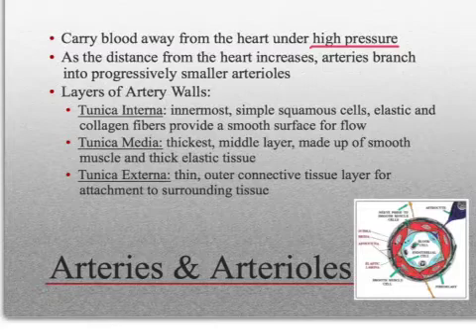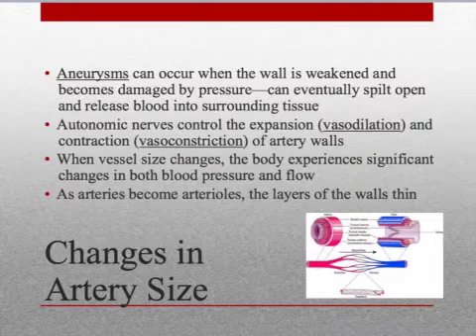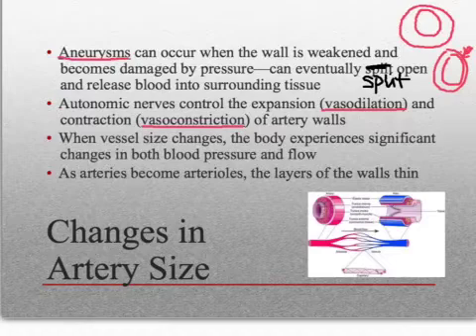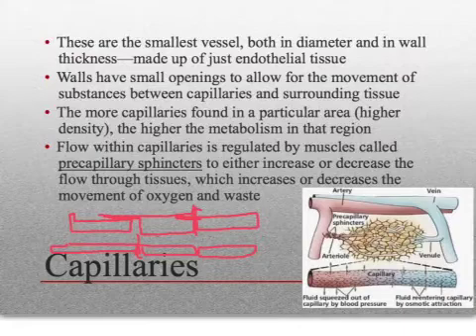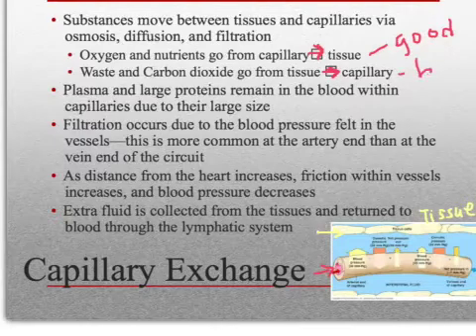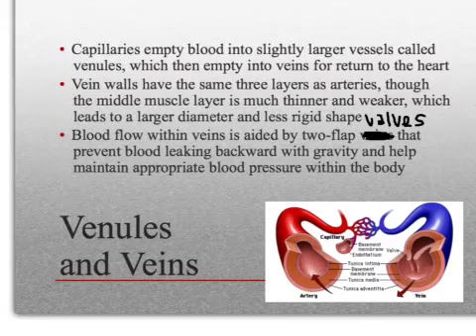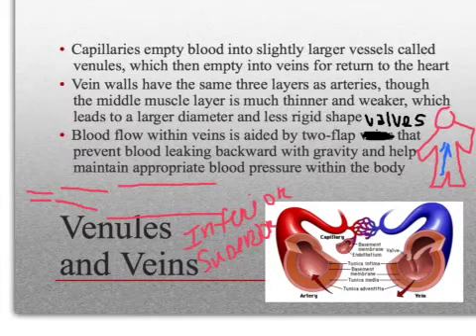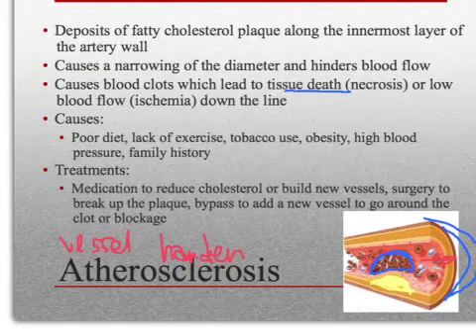CV Lecture 3 Part 1